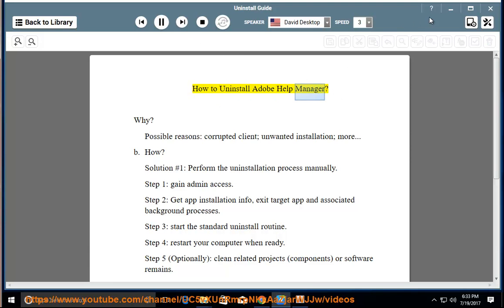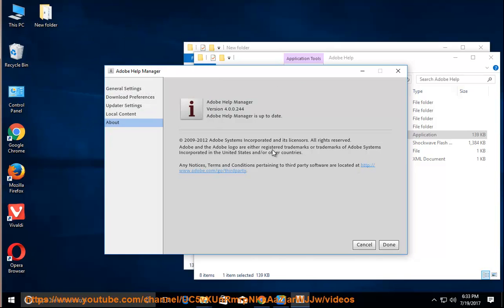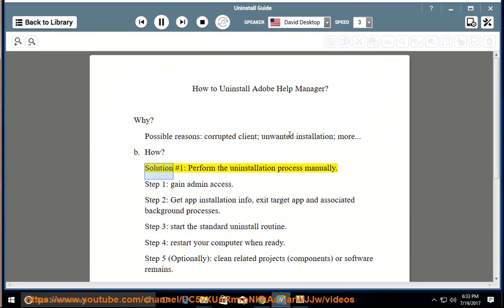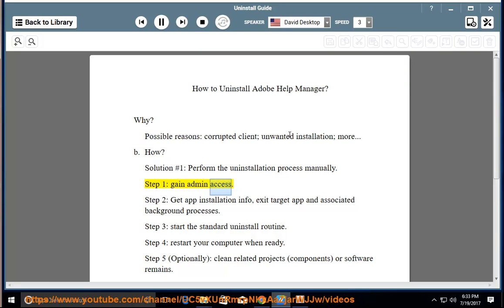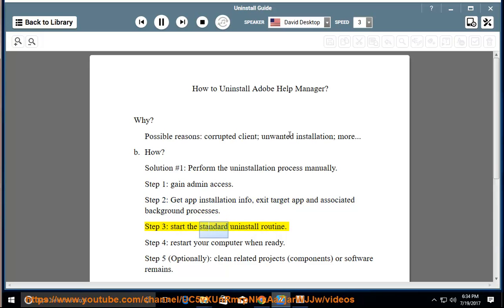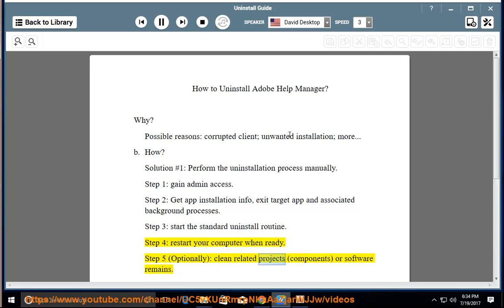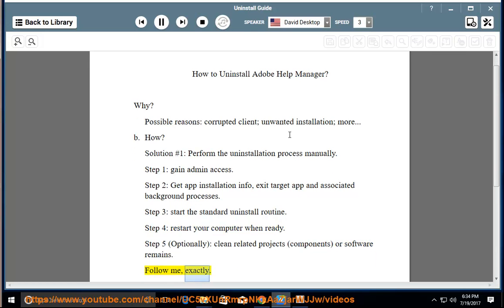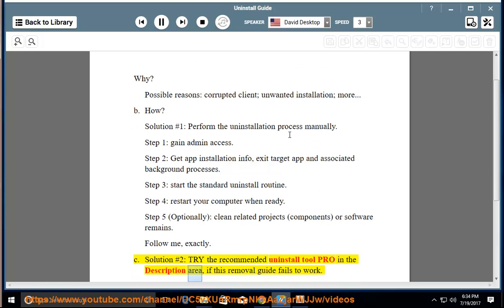Uninstall Adobe Help Manager on Windows 10 Creators Update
This vid explains how to Uninstall Adobe Help Manager manually. Plz use this uninstaller tool PRO@ if you are having trouble doing so.

Uninstall MPEG Streamclip for Mac
Uninstall The Unarchiver for Mac
Uninstall Xtreme Download Manager 2016